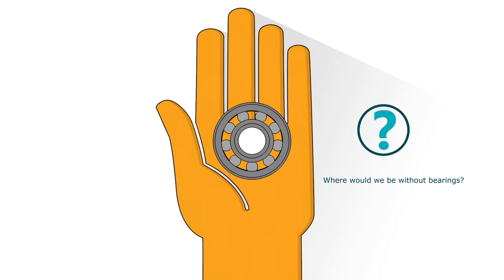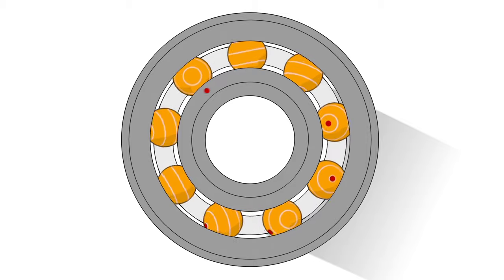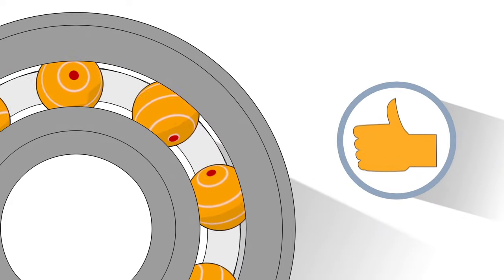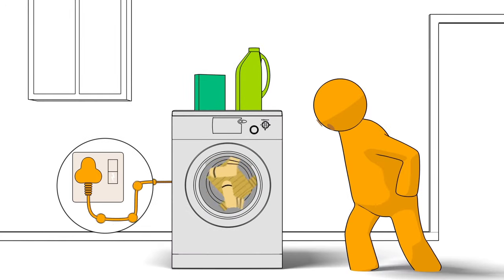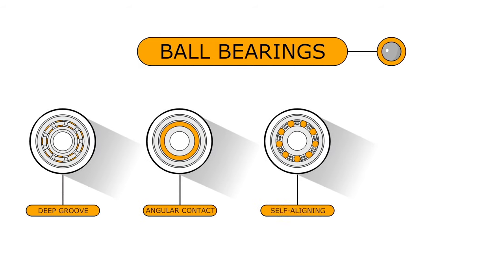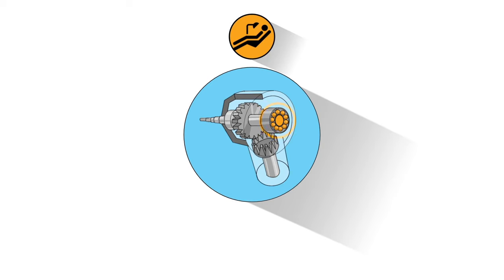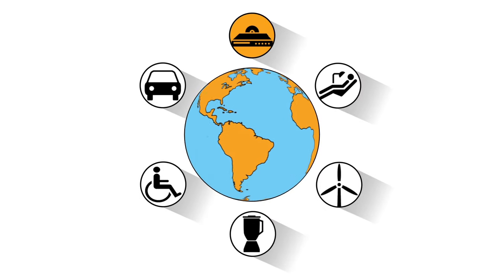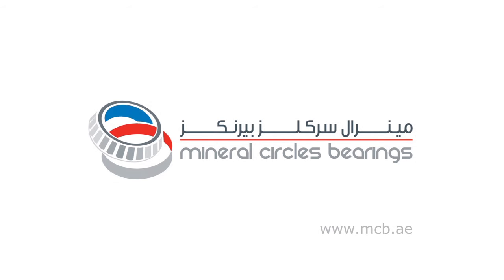What are bearings?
This explainer video describes the role bearings play in our everyday lives.
Designed to allow rotation and movement while minimizing friction, bearings are invisible heroes that are silently operating inside machines resulting to reduced energy emissions while increasing production.